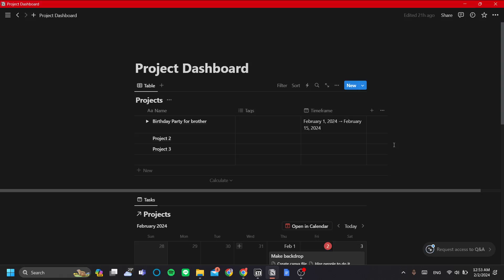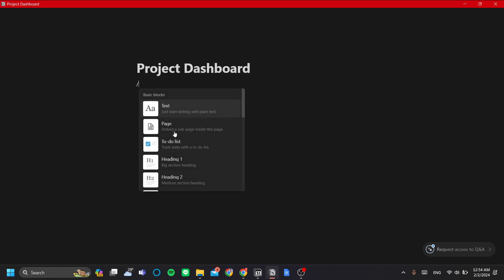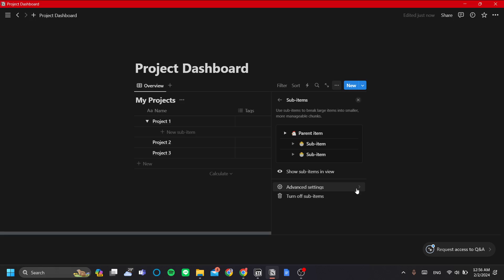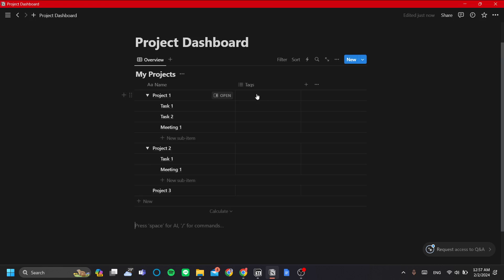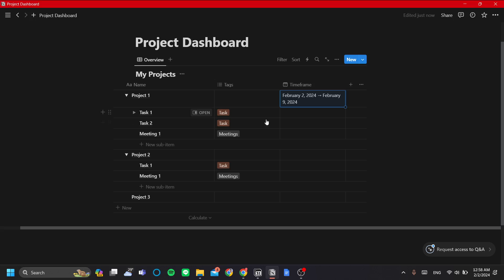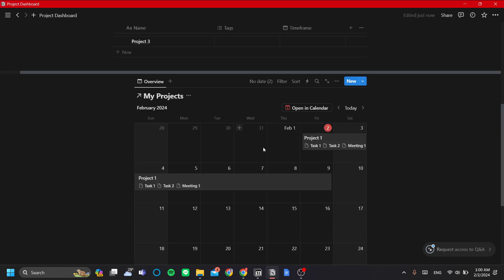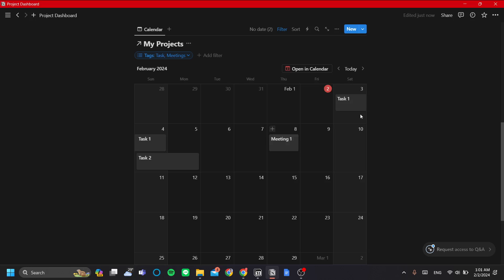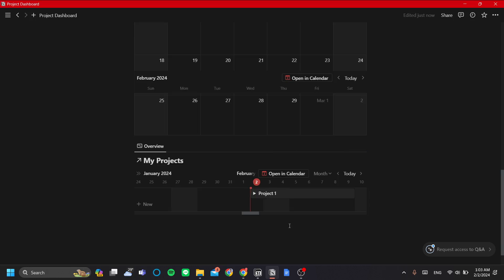How to Show Multiple Databases in ONE View in Notion (2025)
If you are looking for a video about how to show multiple databases in one view in Notion, here it is!